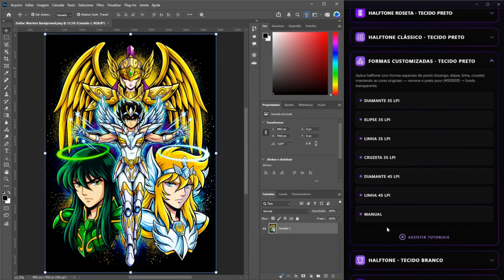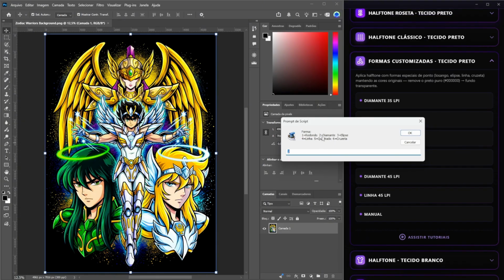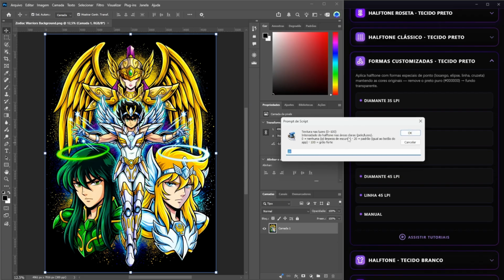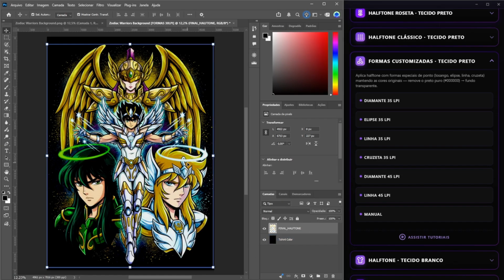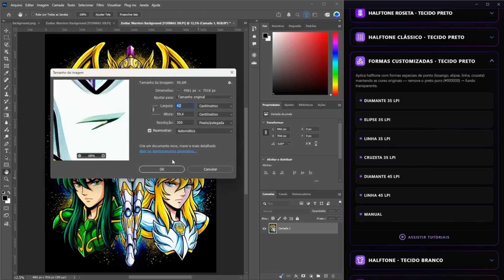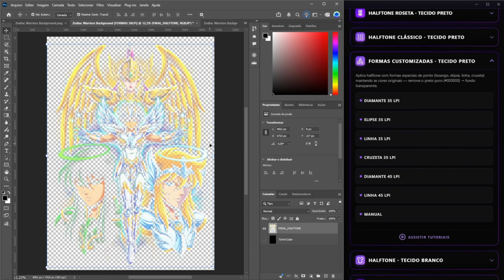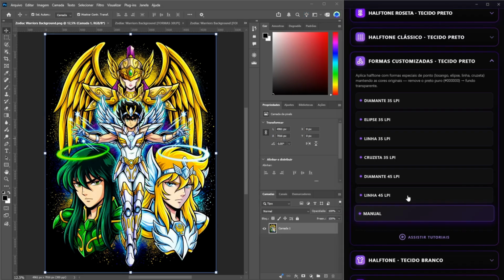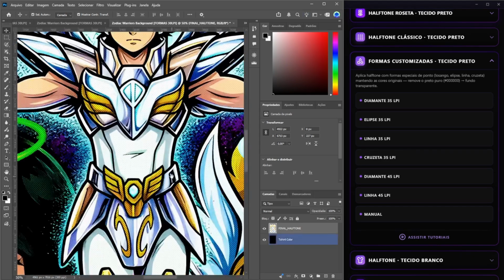Halftone Custom Shapes - Manual